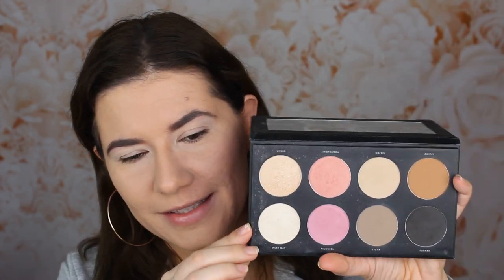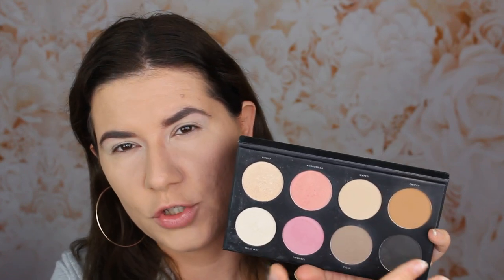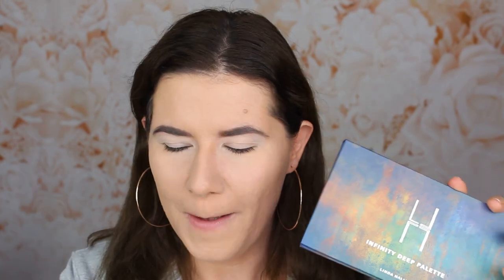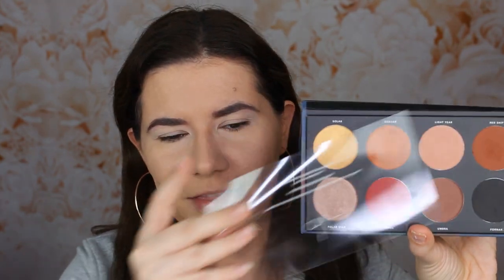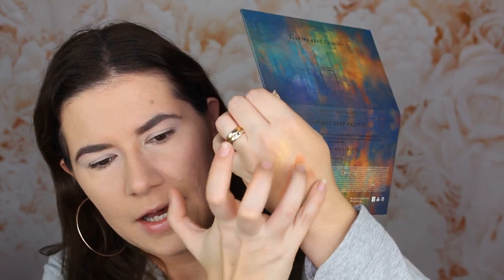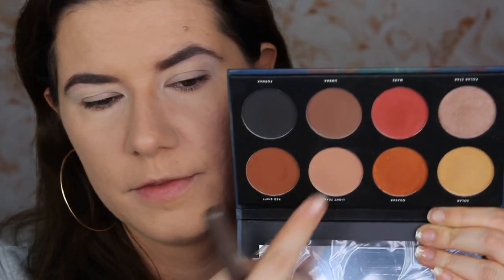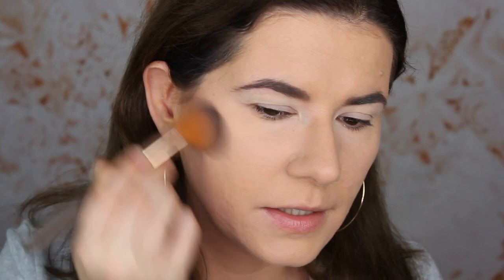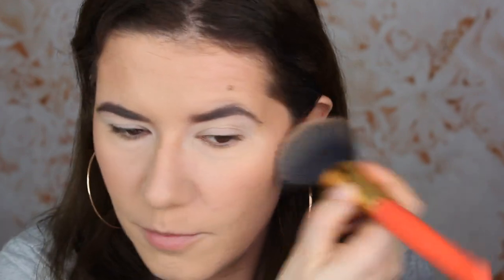Infinity DEEP Palette by Linda Hallberg